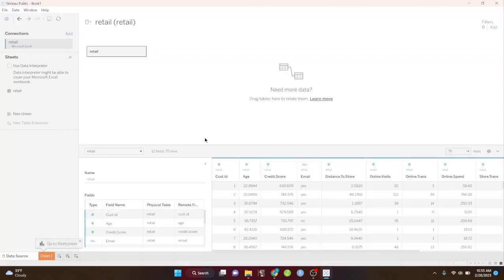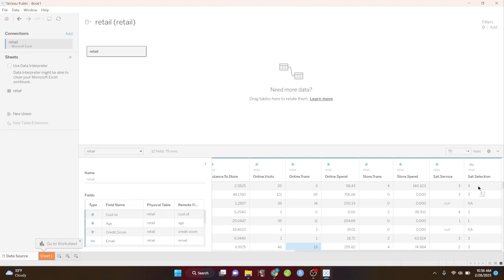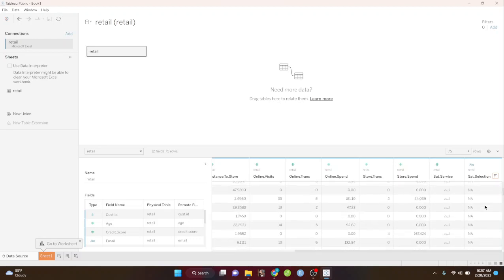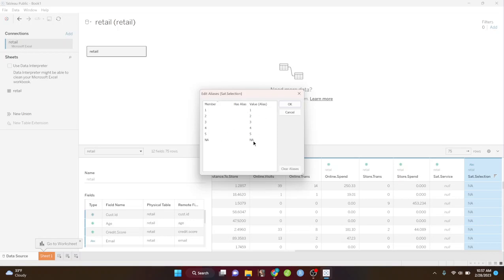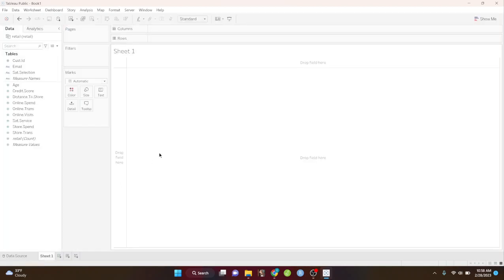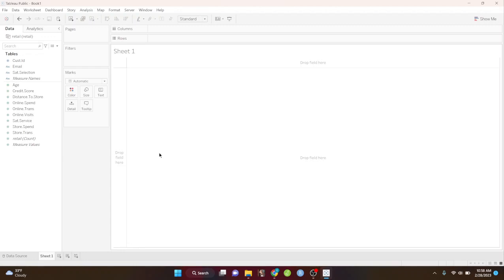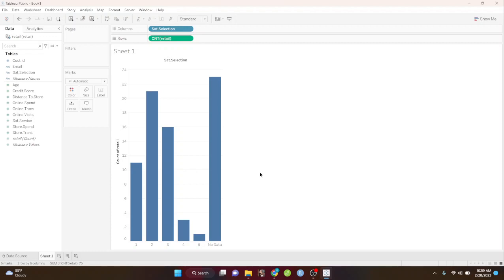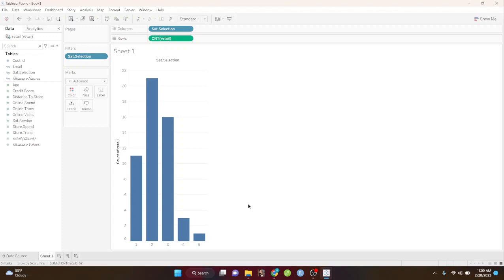Tableau Data Cleaning 03 by Dr.Gehan Dhameeth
How to clean data for effective visualization using Tableau.